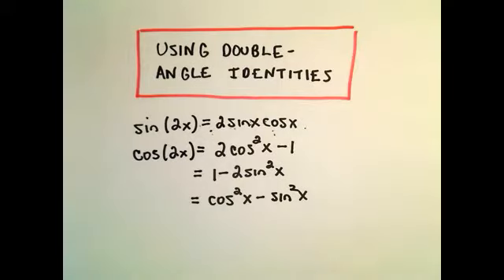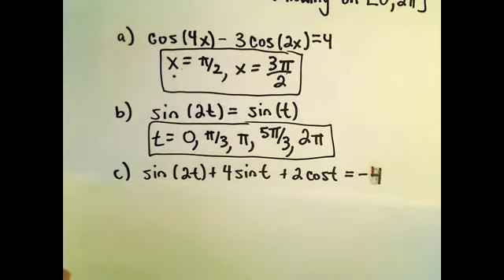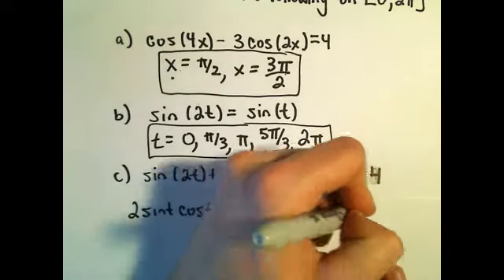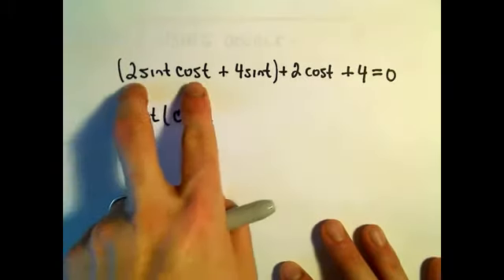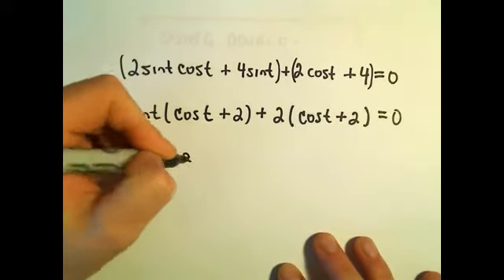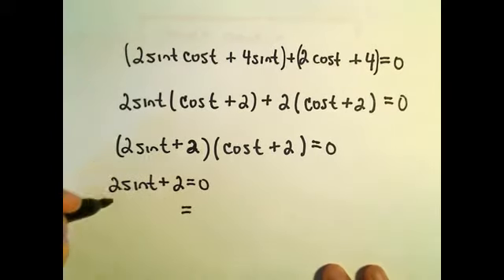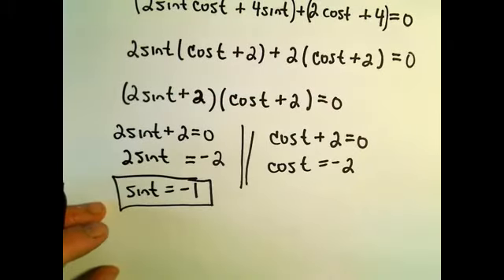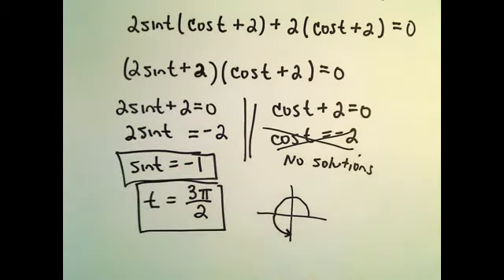Using Double Angle Identities to Solve Equations, Example 3